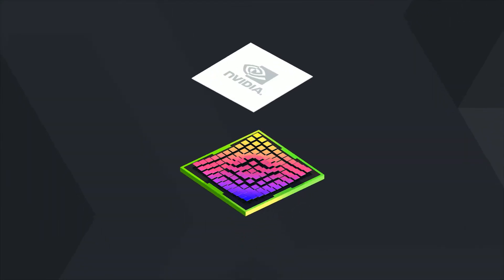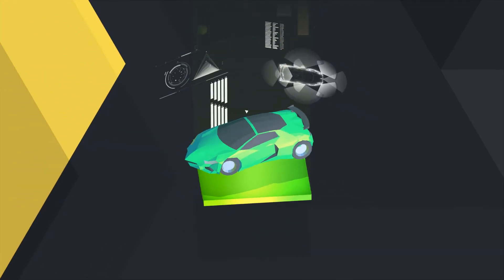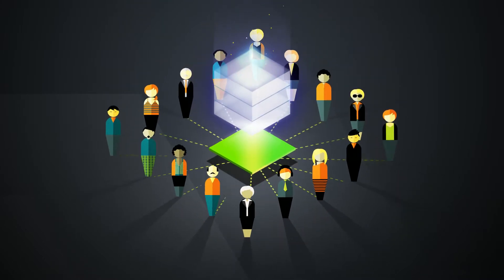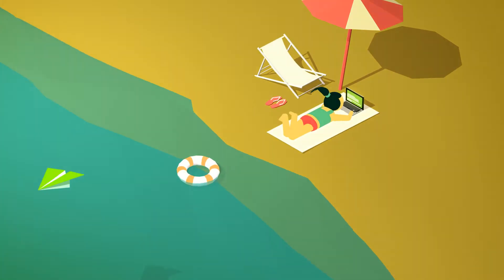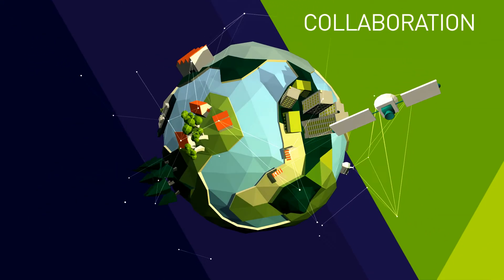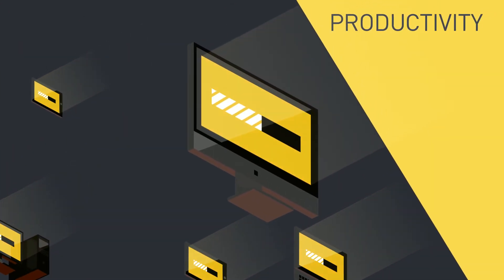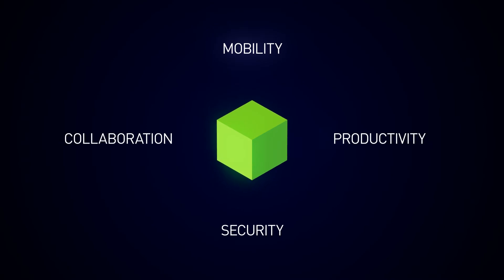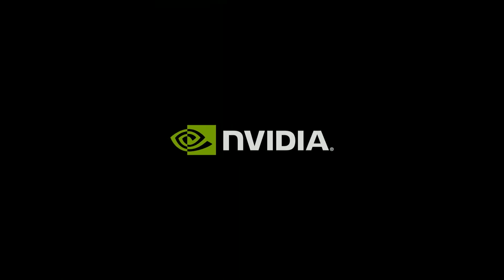Grid y VDI Boosted with Nvidia - 2017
Azken Muga

Virtualización gráfica remota acelerada por GPU.
CLOUD privados y publicos con tecnología NVIDIA GRID.

Imagínese si pudiera desplegar a todos sus usuarios una rica experiencia multimedia con una respuesta de Windows real, incluso con necesidades de gráficos intensivas, ‘VDI’, con una respuesta real de estacion gráfica, consolidando recursos de proceso, gráficos y de almacenamiento en plataforma GRID para construir CLOUD personalizados.
Azken Muga aporta valor a aquellas empresas que quieran acceder a estas tendencias y conocimiento, resolver las carencias en la implantación de estas tecnologías, así como a cualificar sistemas para empresas de cualquier dimensión que quieran desplegar servicios CLOUD ambiciosos.